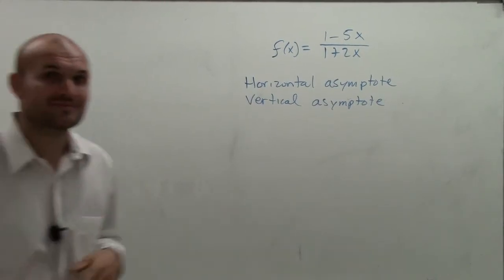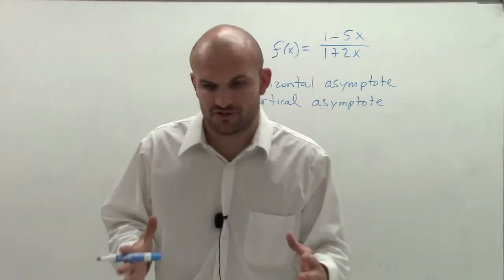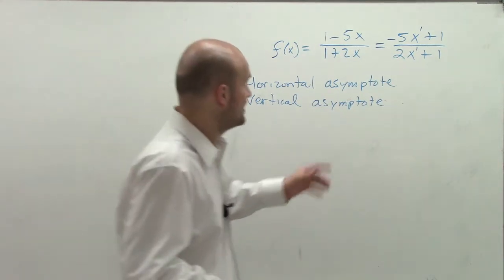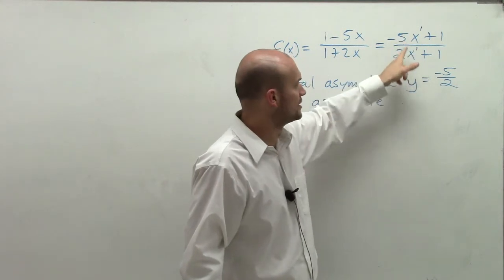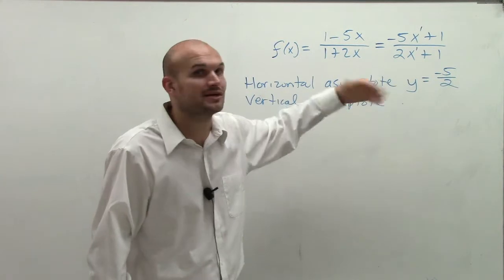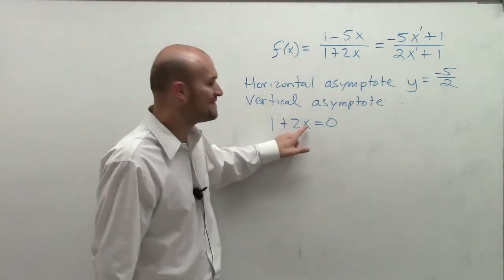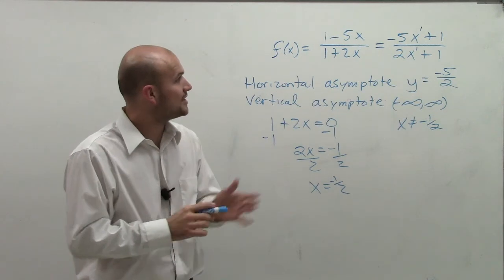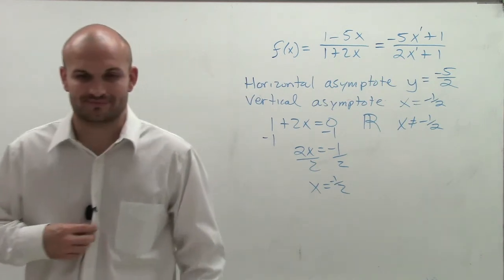Identify any horizontal or vertical asymptotes of a rational function